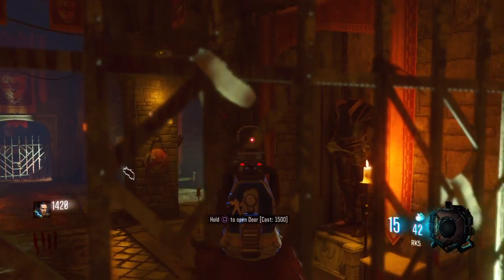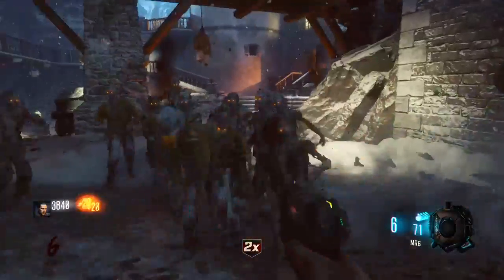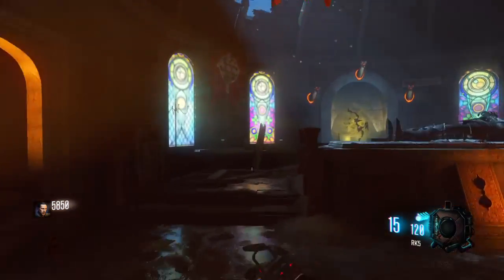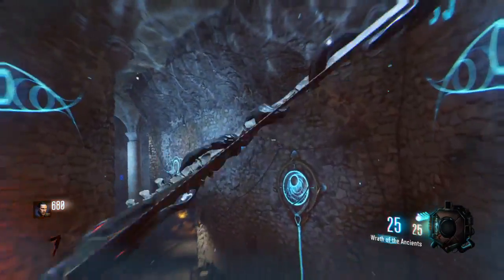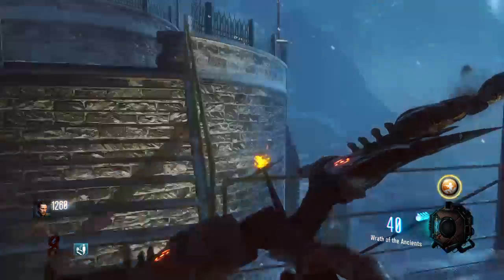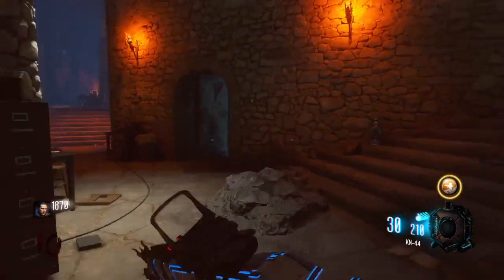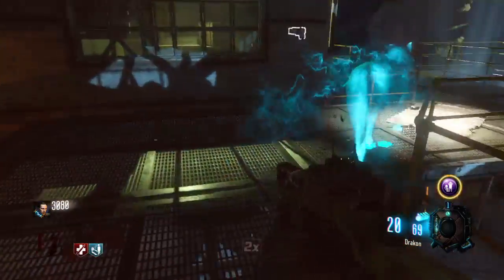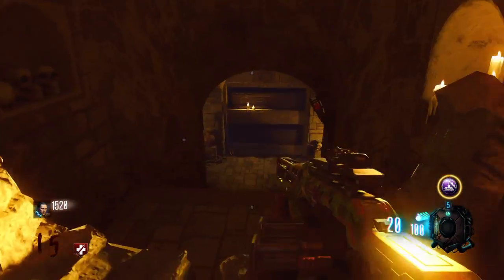Bo3 bow upgrade tutorial